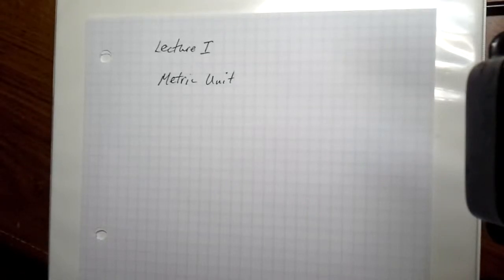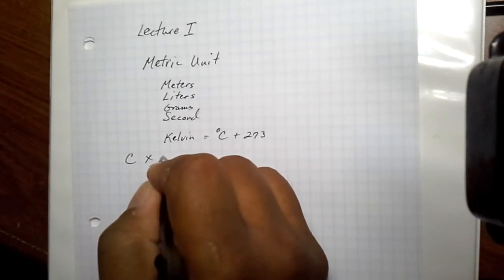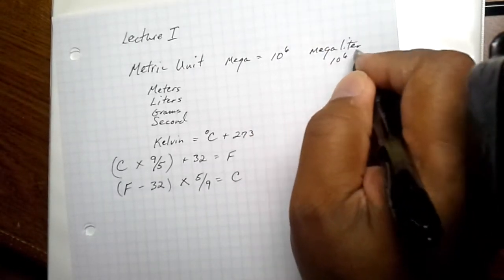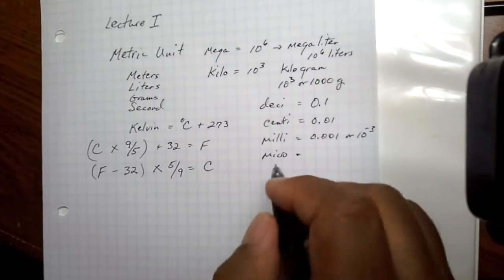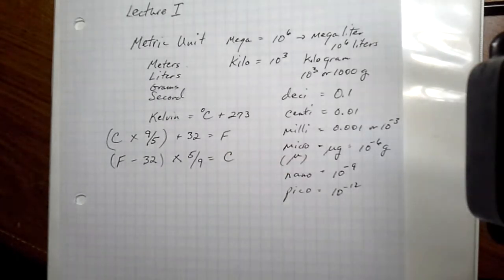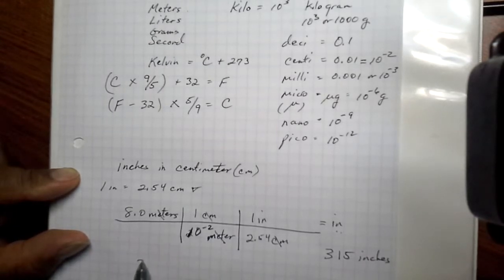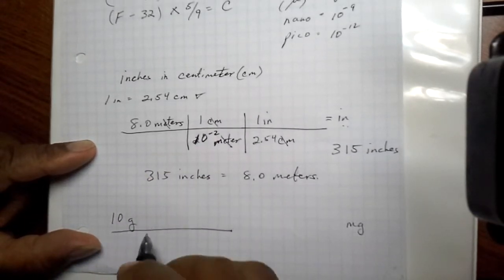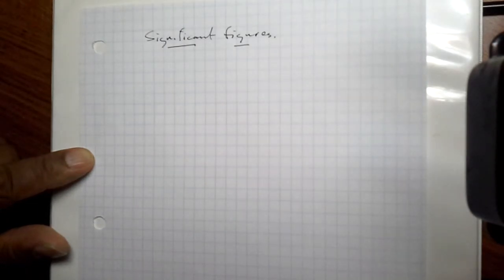Basic Metrics and Mathematics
SCLTC Online Intro Chem 1410